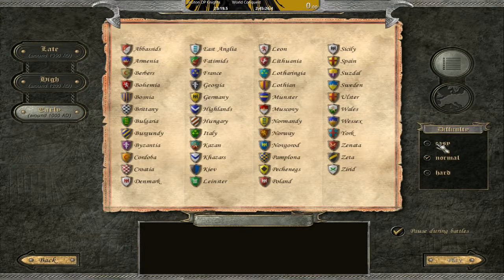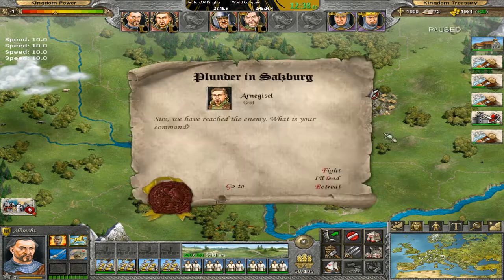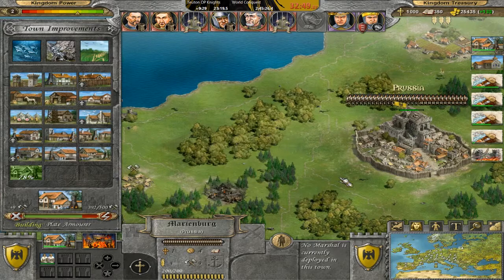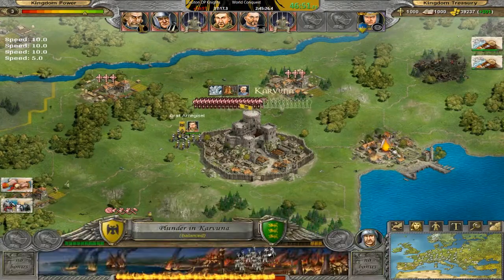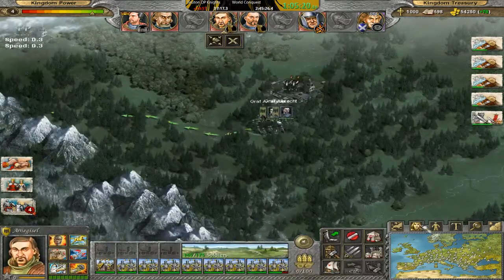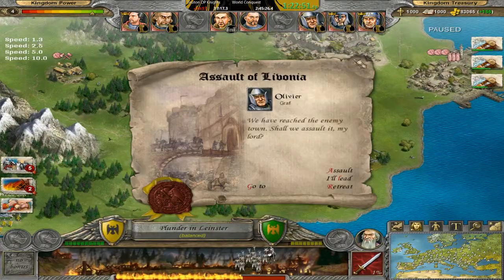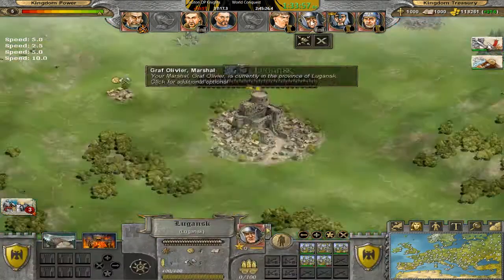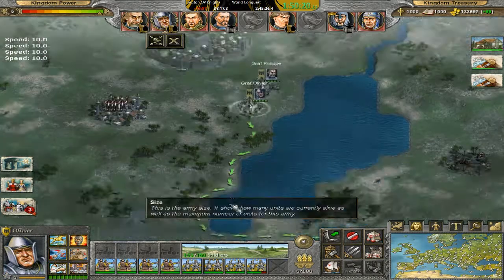How to conquer Europe in less than 2 hours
The dude pretending to know stuff stops talking at about the 10 minute mark. He apoligizes for mumbling.

This is a Knights of Honor speedrun. It's my second try; first try I played as the Teutonic Order, and that's why the splits are odd.